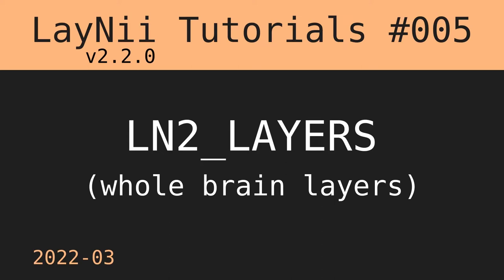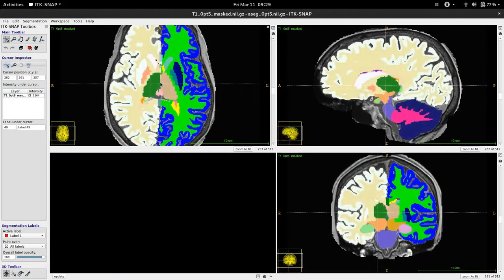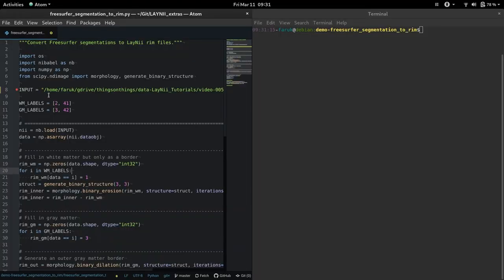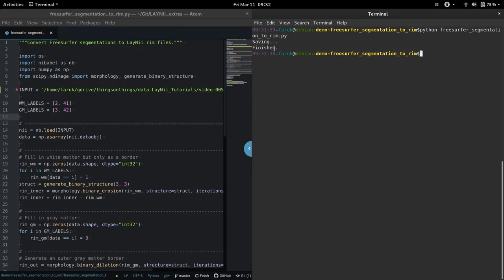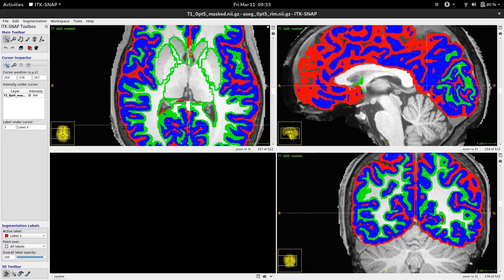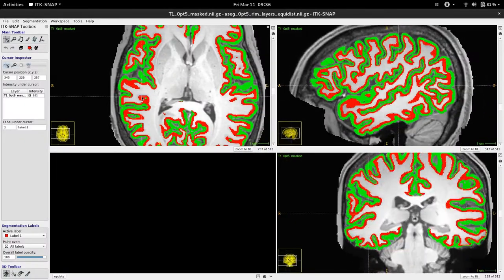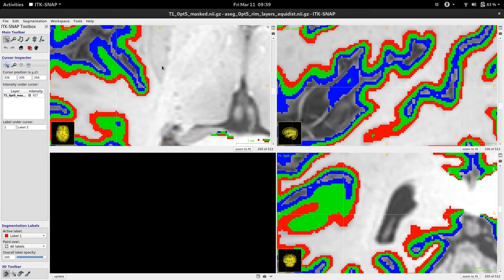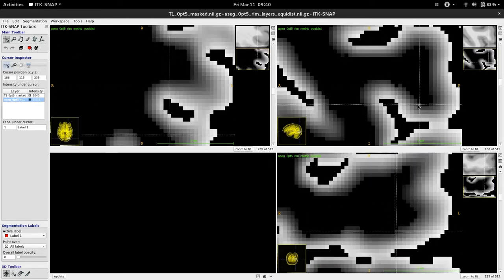LayNii Tutorials - 005 - LN2_LAYERS - Whole Brain Layers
I am showing the how to compute cortical layers on a whole brain segmentation.

, once you have access to the data repository, you can find the nifti file I have used in tutotials at `natural-scenes-dataset/nsddata/ppdata/subj01/anat/aseg_0pt5.nii.gz`
- LayNii is a stand alone MRI software suite for layer analyses